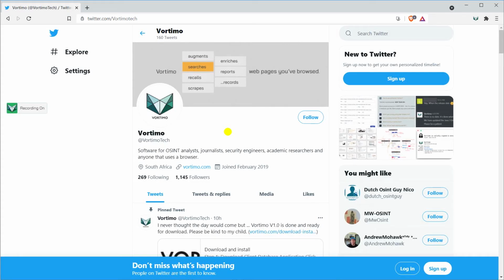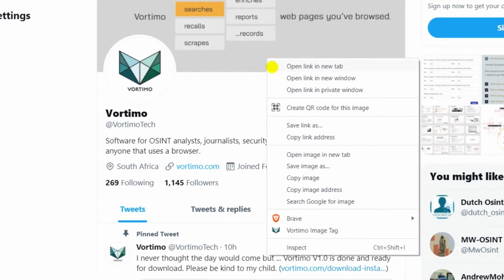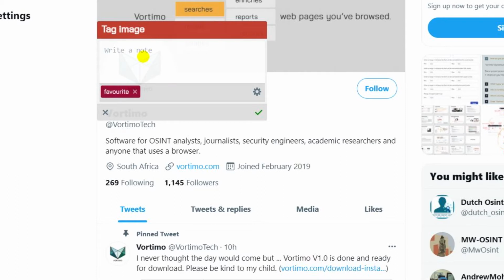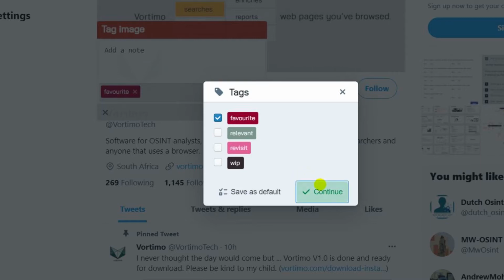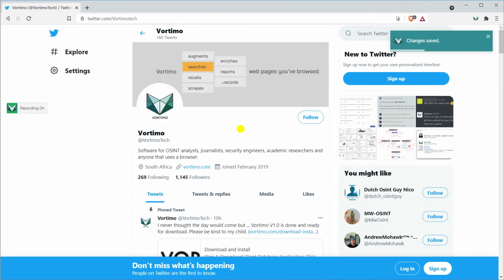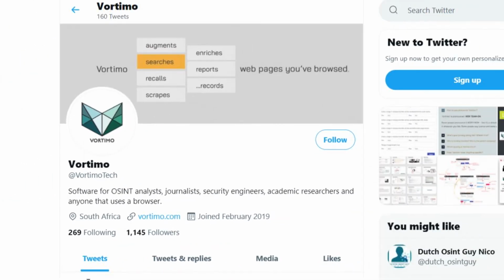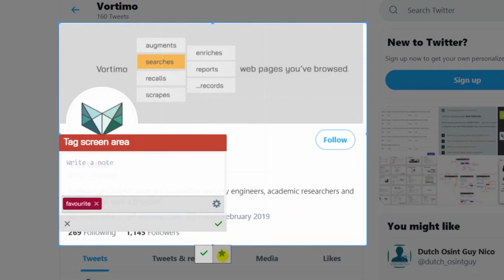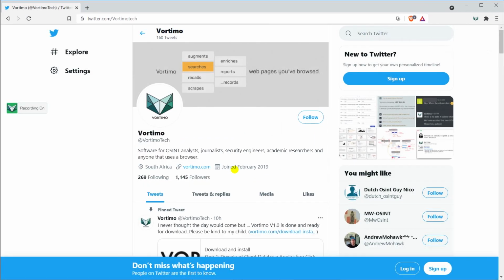Vortimo How-To: Tagging images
Shawn shows you how to use Vortimo to tag images. For full documentation on this feature please go

Vortimo is software that records, augments, recalls, scrapes, enrich, reports and finds web pages you've visited before. Think of it as an alternate super-browser for sites you've been to.